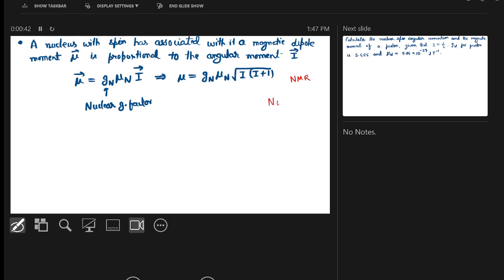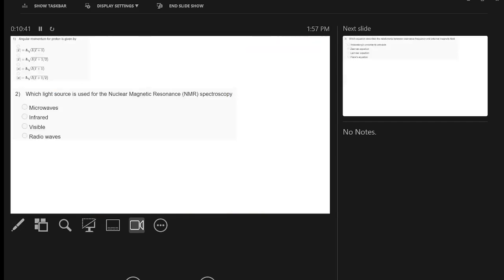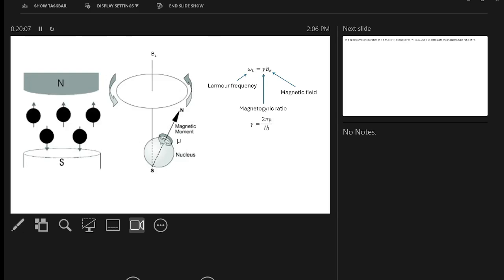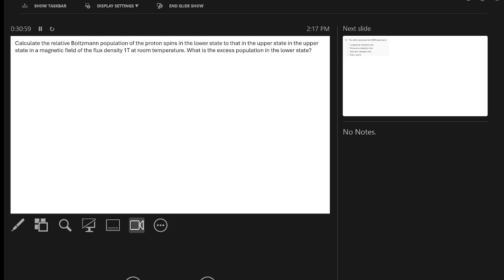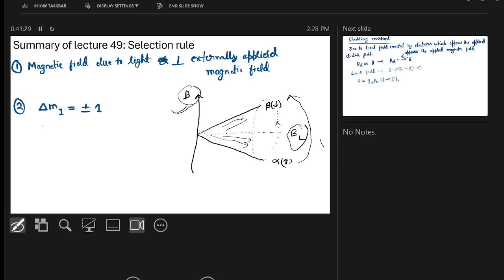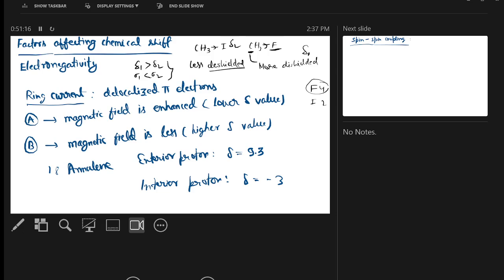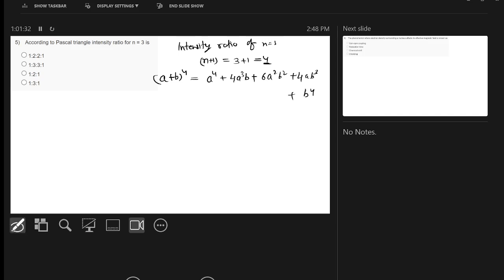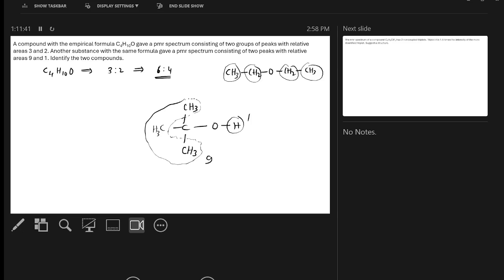NMR Spectroscopy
This tutorial session will explore NMR Spectroscopy. I nourished every concept with a bunch of problem discussions.  The course, *Fundamentals of Spectroscopy*, is taught by Prof. Anirban Hazra and Prof. Sayan Bagachi on NPTEL. This extended lecture is focused on problem discussions. Currently, I am pursuing my PhD in Chemistry at IISc Bangalore.